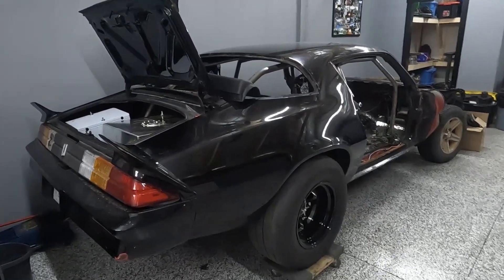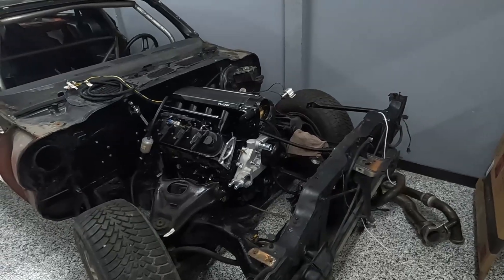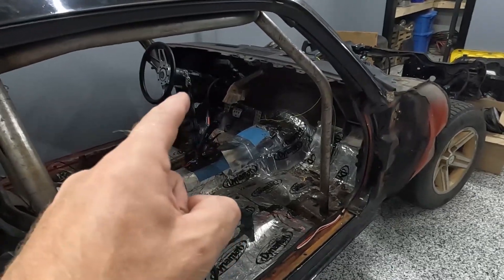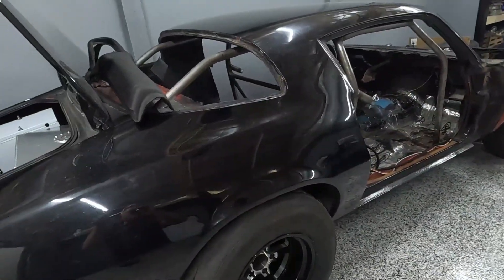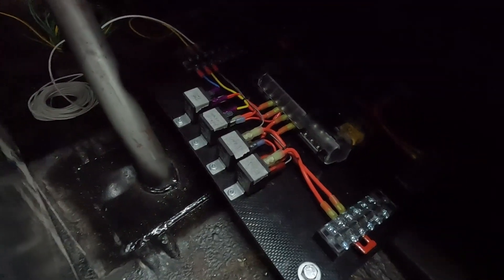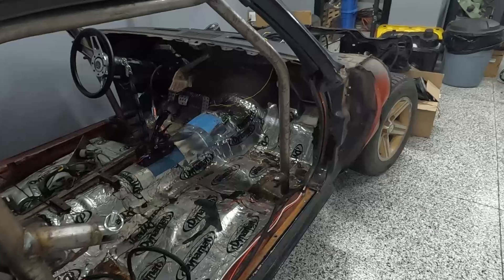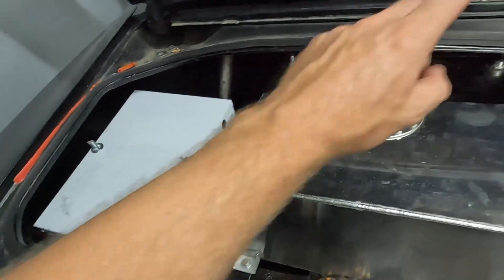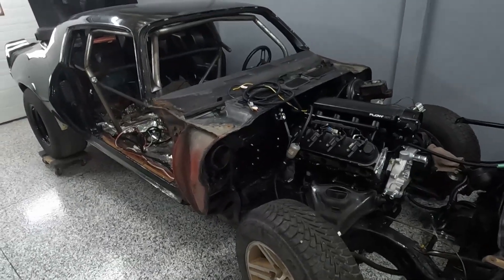Holley Terminator X - How it works with your factory harness and how I do it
In todays video I take you through how i integrate the holley terminator X into a factory second gen camaro harness (1978 camaro z28). The car has an ls swap and will be getting a "dont bs me" style turbo setup 7875. Here I detail ecu mounting, how the factory fuse box and chassis harness relate to the ecu as well as a rear mounted fuse and relay panel I use for ease of operation, maintenance and trouble shooting. This same knowledge applies to LS swaps in general using a holley ECU.

This video is intended for educational and informational purposes only. The modifications showcased, including the integration of the Holley Terminator X and the LS swap in a 1978 Camaro Z28, may not comply with local emissions regulations. Viewers should consult their local laws and regulations regarding vehicle modifications and emissions compliance before proceeding with similar projects. The creator is not responsible for any legal issues or fines that may arise from improper compliance with emissions standards.